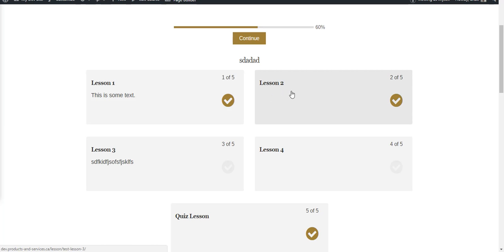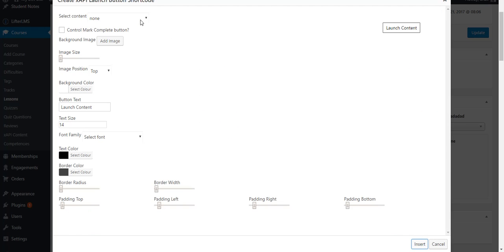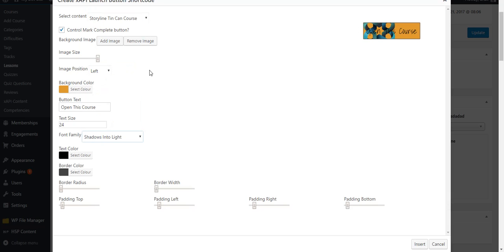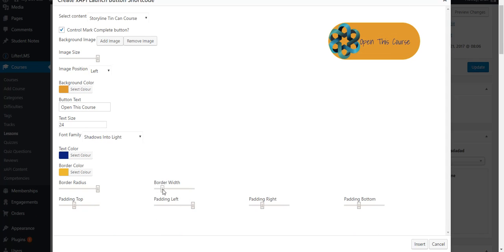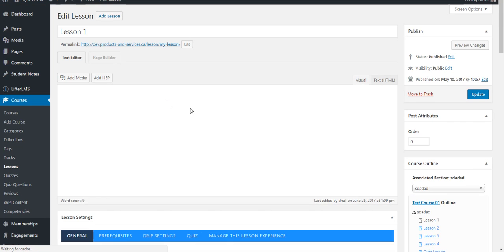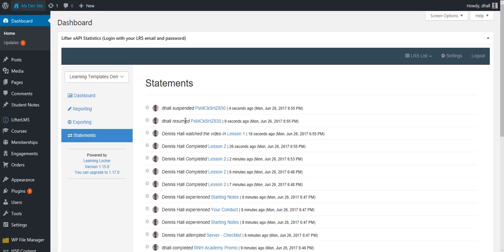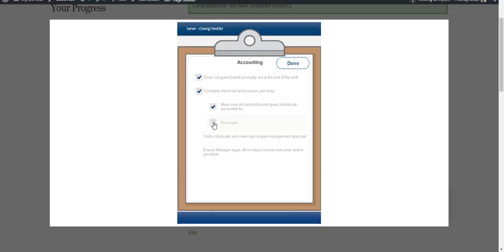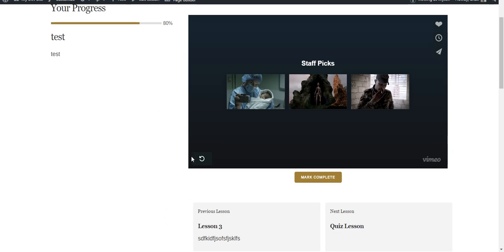LifterLMS xAPI track videos and e-learning to control mark complete button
Mark your LifterLMS Lessons as complete after you complete watching Vimeo or Youtube videos and also after you have completed your uploaded or linked e-learning courses.